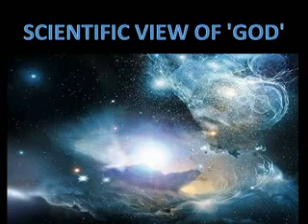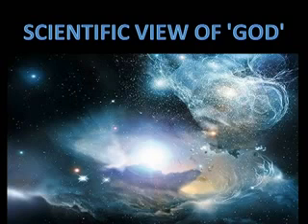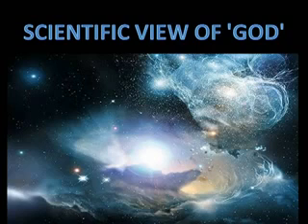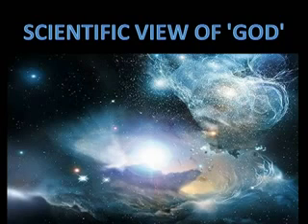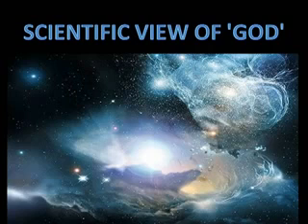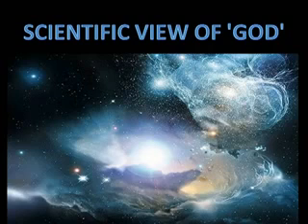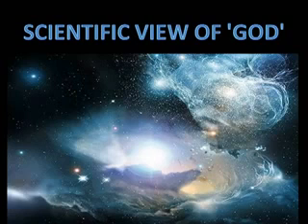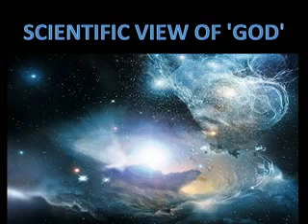SCIENTIFIC VIEW OF GOD PART 2 of 12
Astrophysicist Dr. Bernard Haisch presented his God Theory which supposes that there is a thoughtful Intelligence behind the universe and this
Intelligence has a purpose and motivation that can be understood by humanity. Haisch said his conception of "God" is perfectly compatible with
evolution (requires it, in fact), can be defended logically, and does not violate any laws of physics.

As evidence, Haisch pointed to ten fundamental constants of nature that demonstrate how our universe has been uniquely designed to give rise to
life. The reason? So that the Divine Consciousness, as he calls it, can enter into those life forms and experience what it is like. Haisch also
expressed his belief in reincarnation, suggesting that we evolve as spiritual beings over multiple lifetimes.

Haisch touched on how the zero-point field, a form of quantum light, and references to light in the esoteric religious traditions lend further
credence to this theory. In addition, Haisch suggested that matter may get its property of mass from the zero-point field, which, if verified,
would have profound implications for physics and future technologies.

Haisch also talked about dark energy, the consequences of his God Theory, and the Digital Universe project, which aims to produce a kind of
Encyclopedia Galactica of all human knowledge.